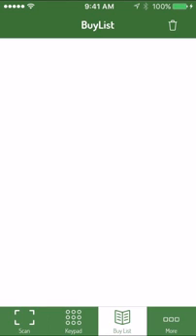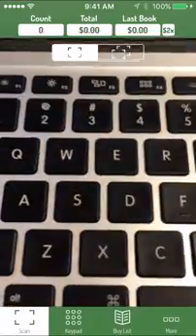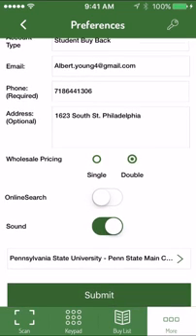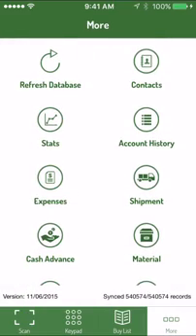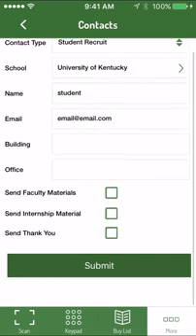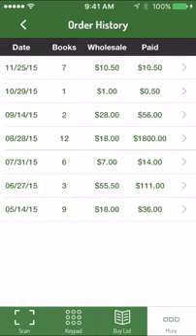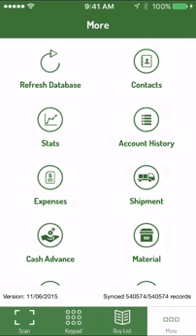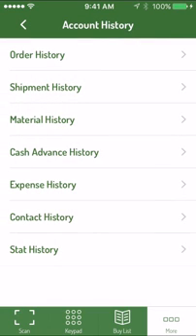SellMeBooks - Preferences and More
Other options available on the application and other useful tips